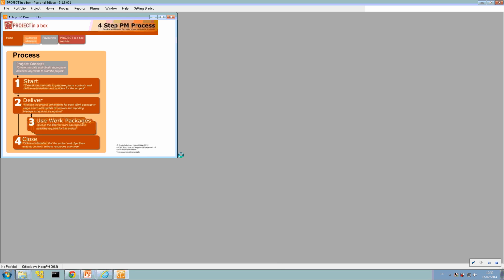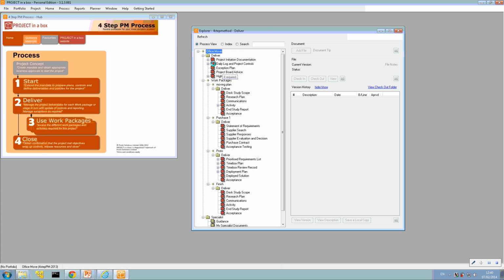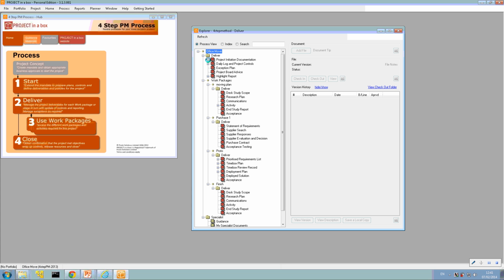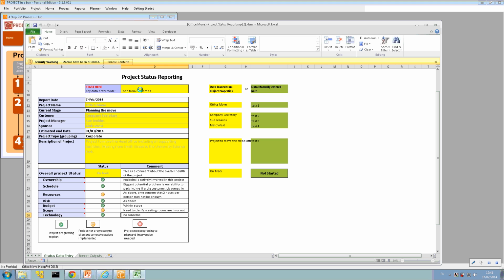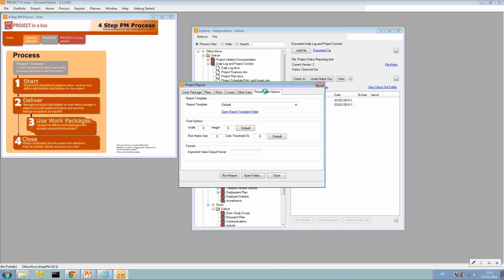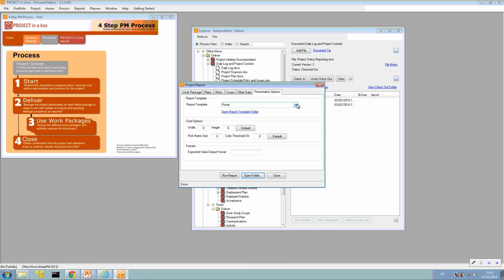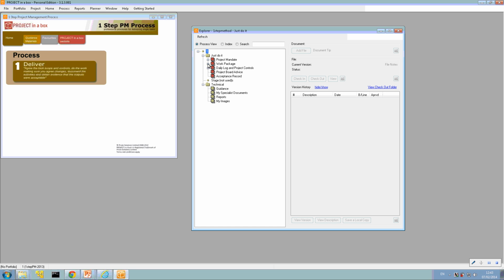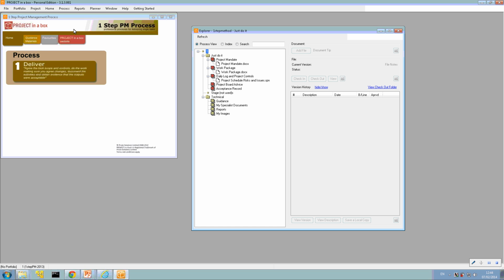Personal Edition V3.1.2 Patch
Existing Personal Edition customer? find out about what the new V3.1.2 patch gives you, new methods and Poster style reporting